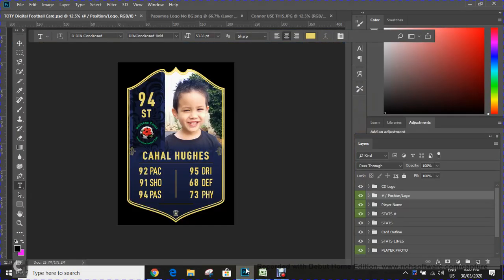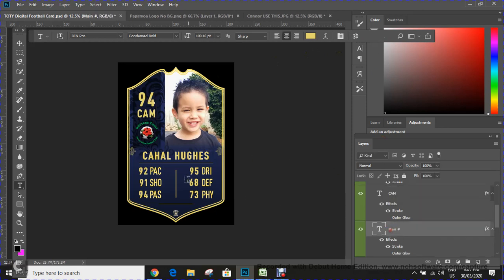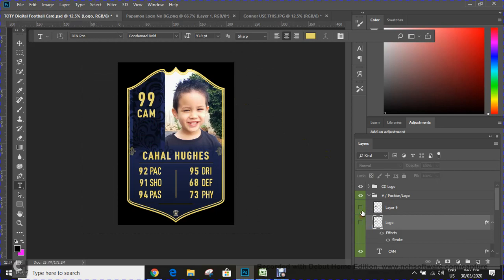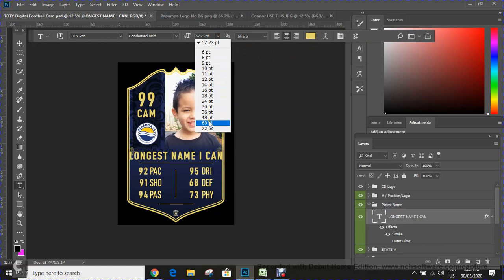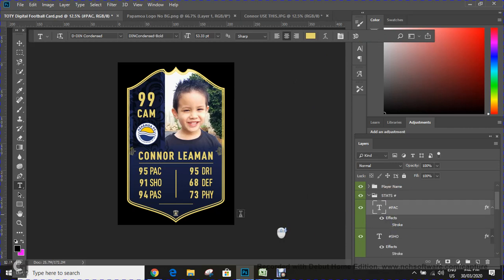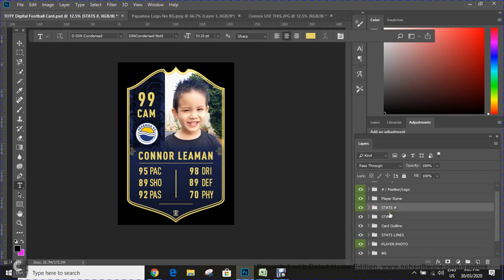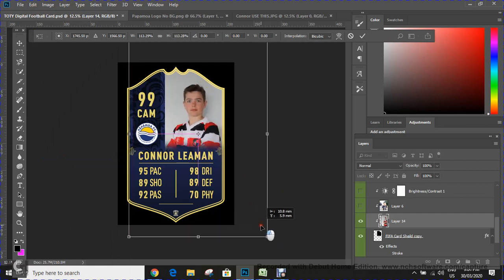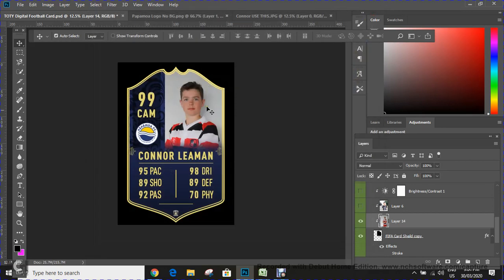Football Card Creation